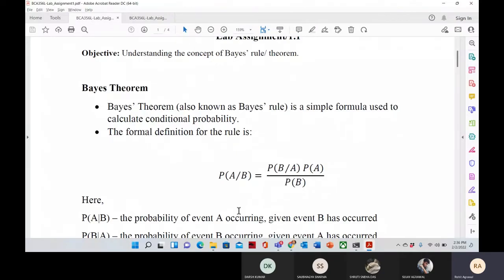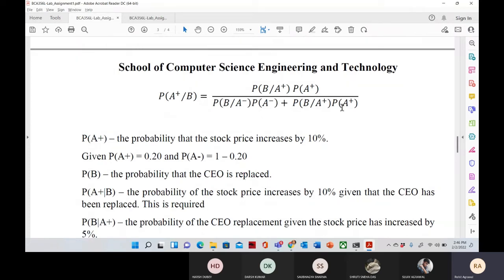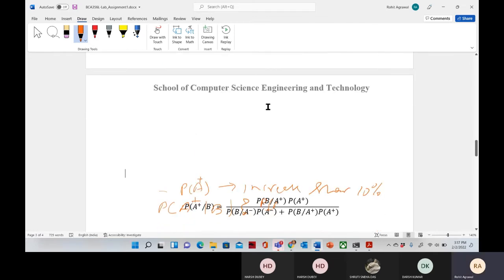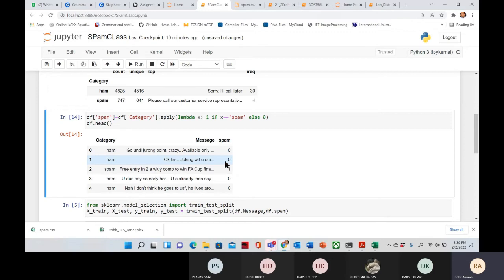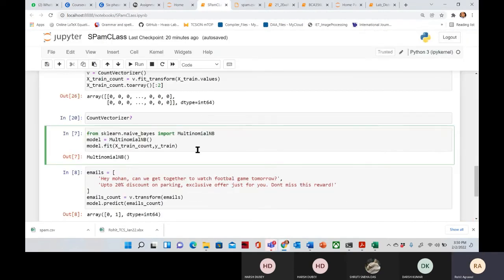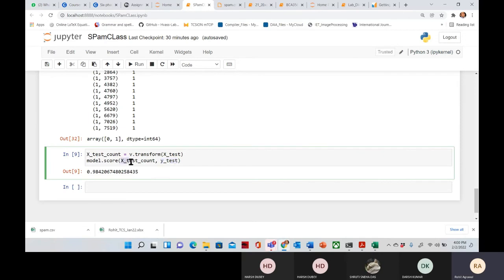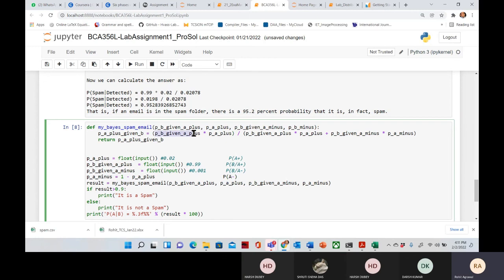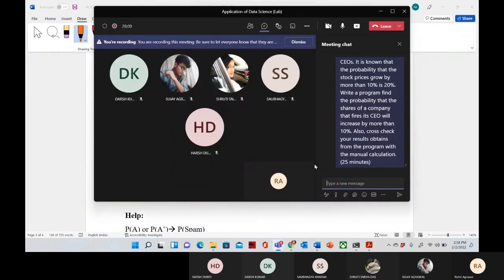Lab 2: | Bayes' Theorem/Rule | Probability | Data Science | Python Examples | Numerical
Lab 2: | Bayes' Theorem/Rule | Probability | Application of Data Science | Python Examples | Numerical Examples | Email Spam Example